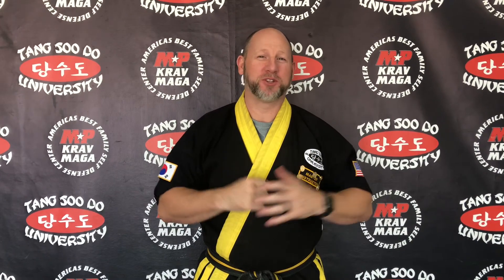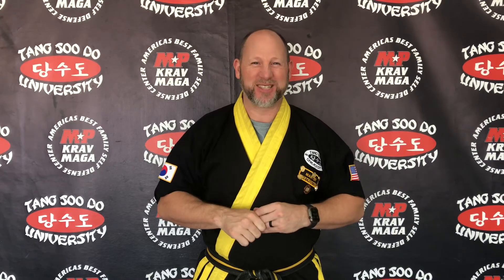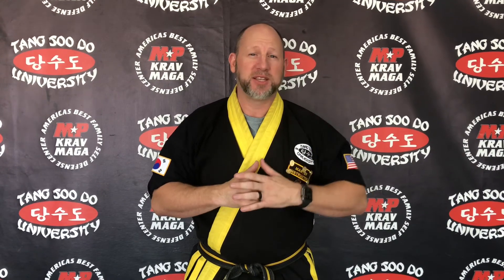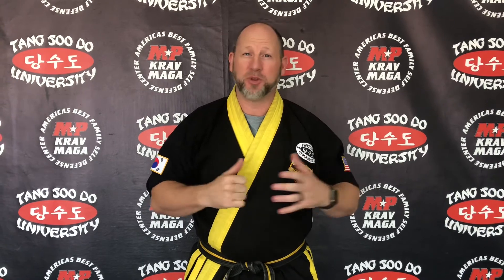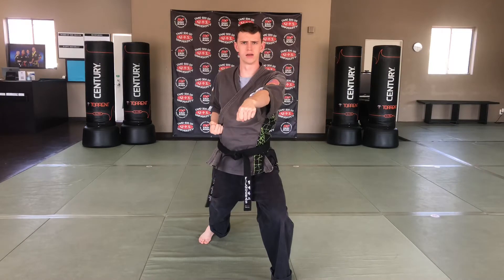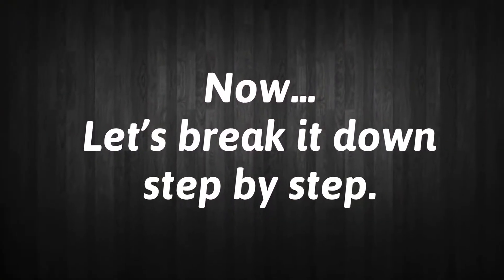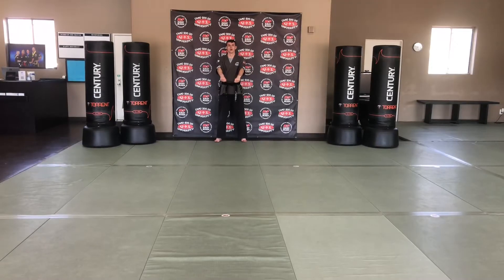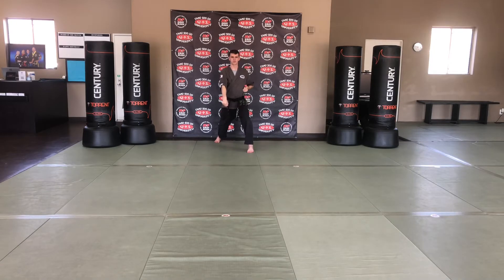Hand Combination #3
Learn and review the hand combinations from our system of Tang Soo Do!  These videos are not a replacement, but rather a supplement to personal instruction.  See your instructor for more details and refining your technique.